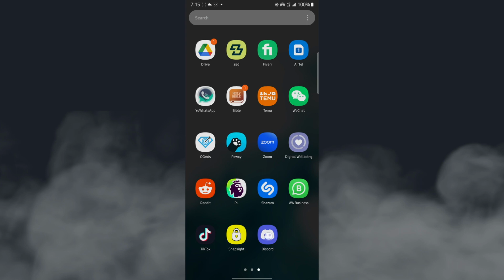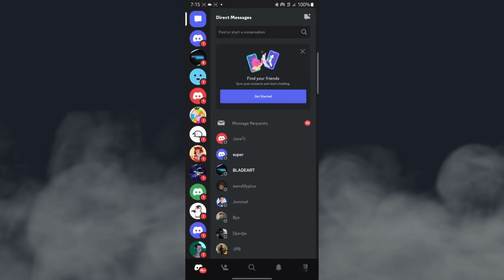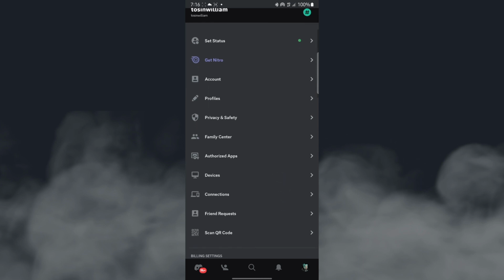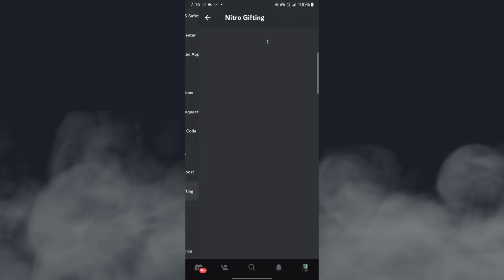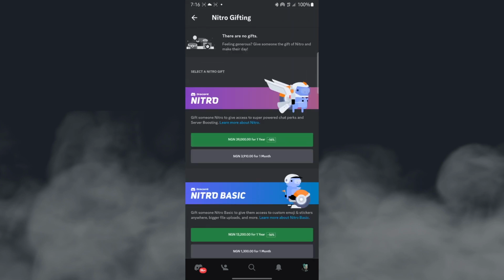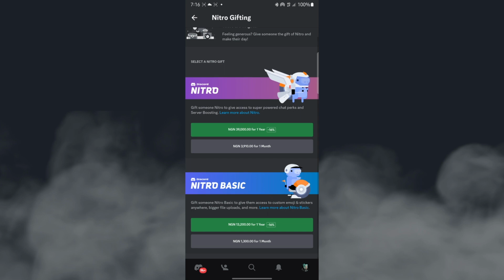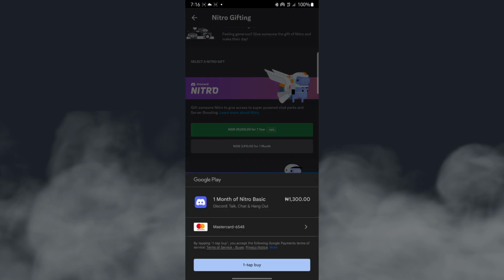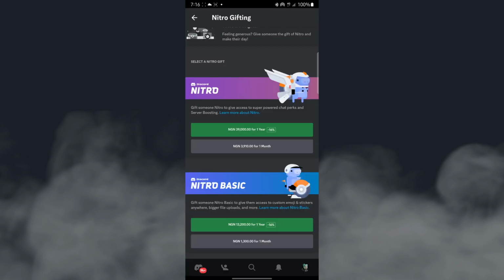How to claim discord nitro gift on mobile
Claiming Discord Nitro Gift on Mobile Made Easy | Step-by-Step Guide 2023

Do you have a Discord Nitro gift waiting for you, and you want to redeem it on your mobile device? You're in the right place! In this comprehensive tutorial, we'll guide you through the step-by-step process of claiming your Discord Nitro gift on mobile in 2023, ensuring you enjoy all the premium features Discord Nitro has to offer.

Discord Nitro is a fantastic subscription service that enhances your Discord experience with benefits like custom emoji, enhanced audio quality, and more. Our tutorial will ensure that you can easily redeem your Nitro gift, even when you're on the go.

We'll cover everything you need to know, from opening Discord on your mobile device to navigating to your Nitro gift and claiming it. Whether you're using an Android or iOS device, our instructions will make the redemption process hassle-free.

Join us in this tutorial as we empower you to enjoy all the perks of Discord Nitro on your mobile device.